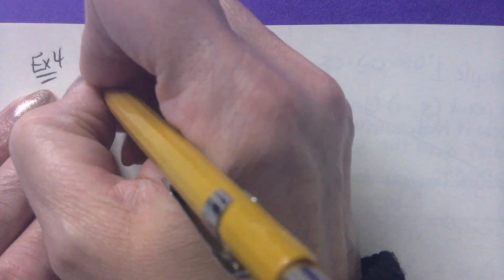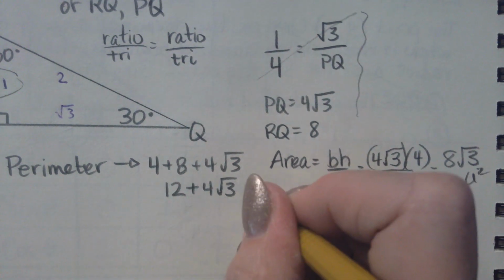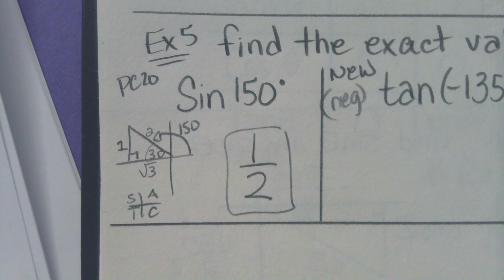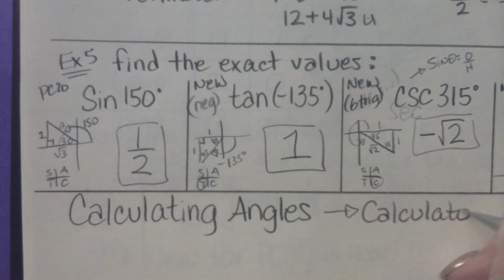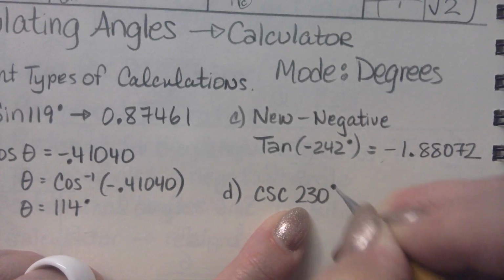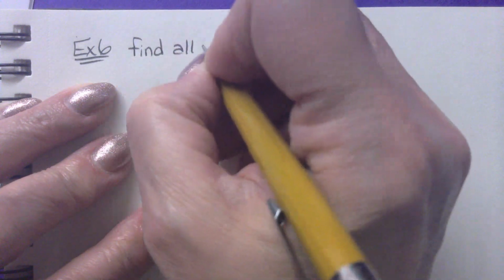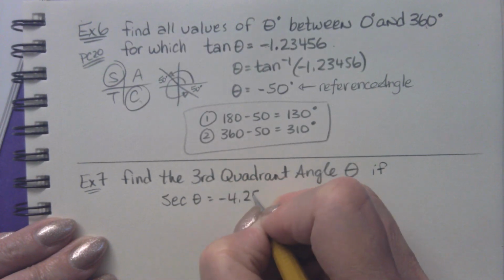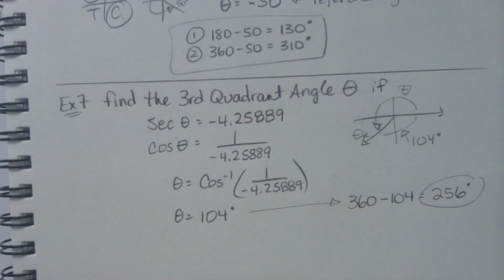May 6 Special Triangles and Finding Angles TRIG RATIOS